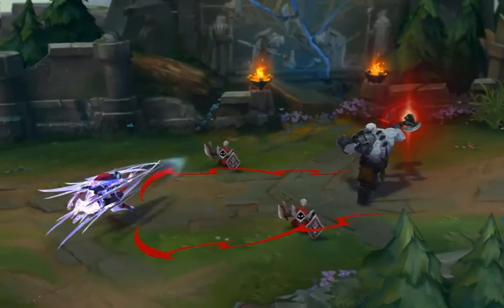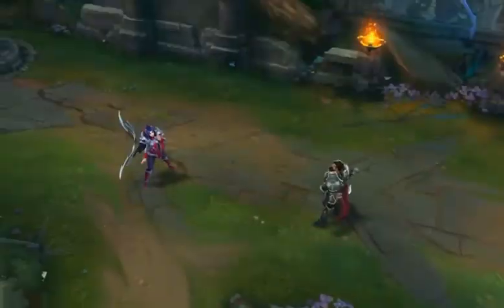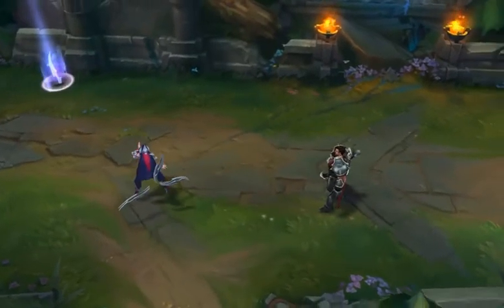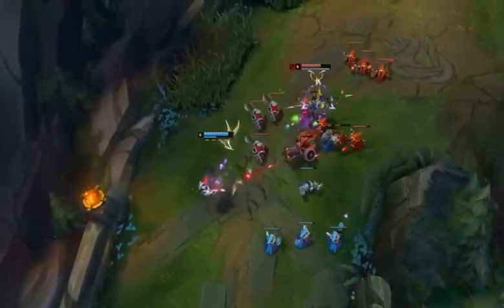Upcoming New Champion Wild Rift Irelia Spotlight - League of Legends Wild Rift